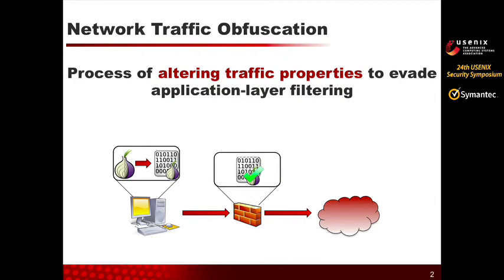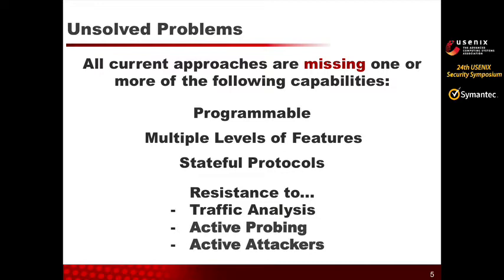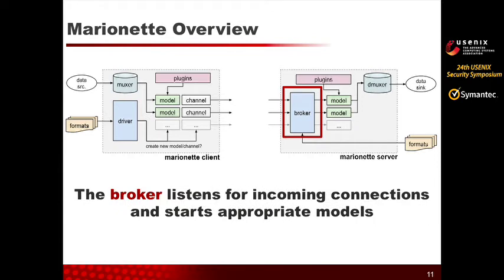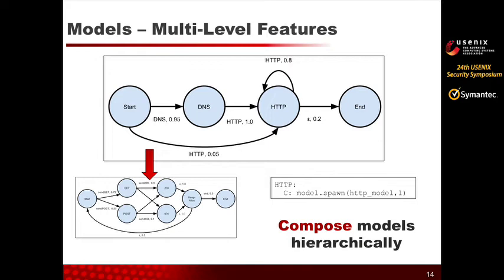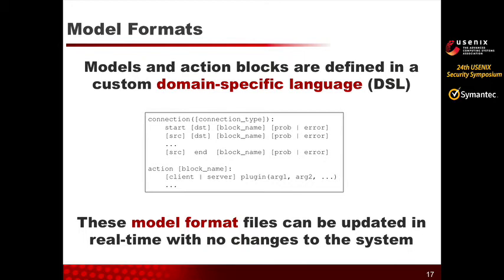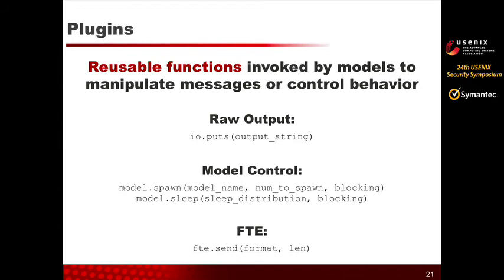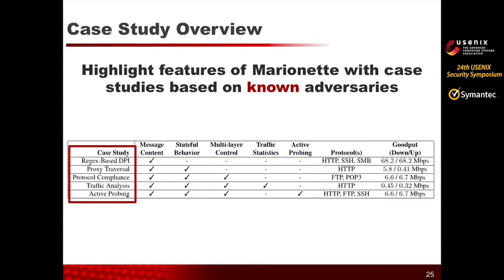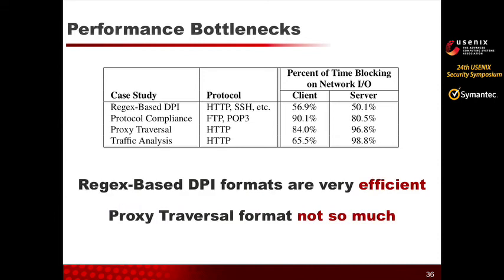USENIX Security '15 - Marionette: A Programmable Network Traffic Obfuscation System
Marionette: A Programmable Network Traffic Obfuscation System

Kevin P. Dyer, Portland State University; Scott E. Coull, RedJack LLC.; Thomas Shrimpton, Portland State University

Recently, a number of obfuscation systems have been developed to aid in censorship circumvention scenarios where encrypted network traffic is filtered. In this paper, we present Marionette, the first programmable network traffic obfuscation system capable of simultaneously controlling encrypted traffic features at a variety of levels, including ciphertext formats, stateful protocol semantics, and statistical properties. The behavior of the system is directed by a powerful type of probabilistic automata and specified in a user-friendly domain-specific language, which allows the user to easily adjust their obfuscation strategy to meet the unique needs of their network environment. In fact, the Marionette system is capable of emulating many existing obfuscation systems, and enables developers to explore a breadth of protocols and depth of traffic features that have, so far, been unattainable. We evaluate Marionette through a series of case studies inspired by censor capabilities demonstrated in the real-world and research literature, including passive network monitors, stateful proxies, and active probing. The results of our experiments not only show that Marionette provides outstanding flexibility and control over traffic features, but it is also capable of achieving throughput of up to 6:7Mbps when generating RFCcompliant cover traffic.